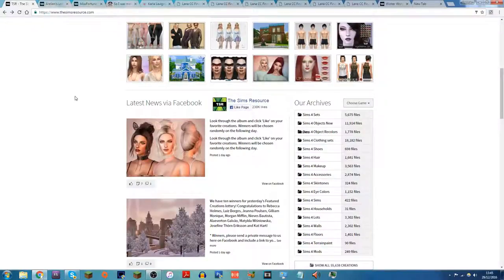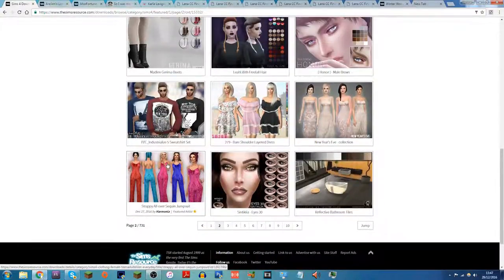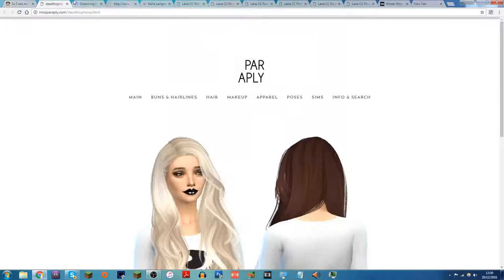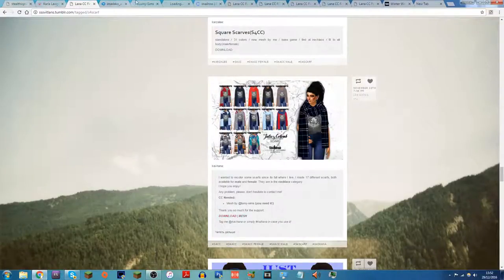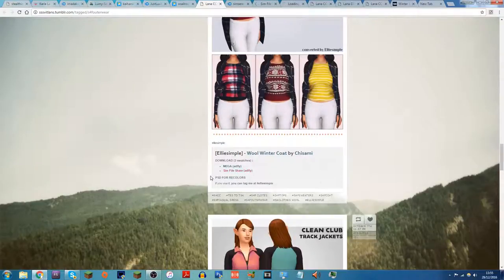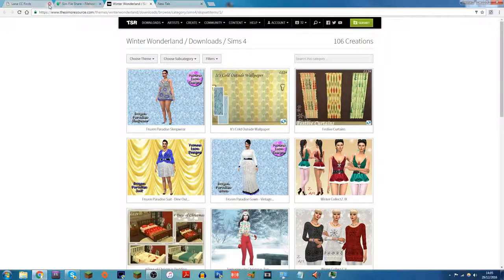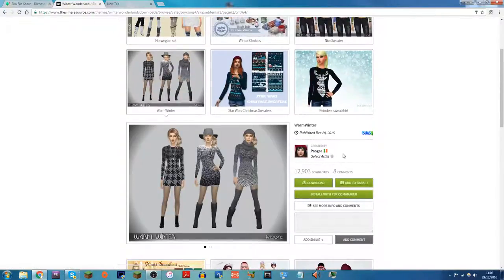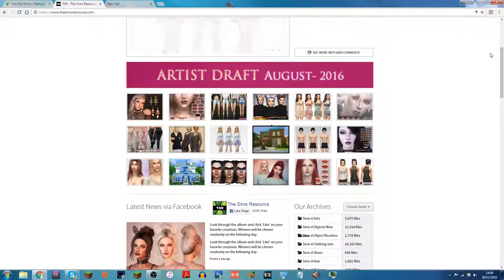THE SIMS 4 | CC SHOPPING #11 - WINTER EDITION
Equipment I Use:
• Canon 600D